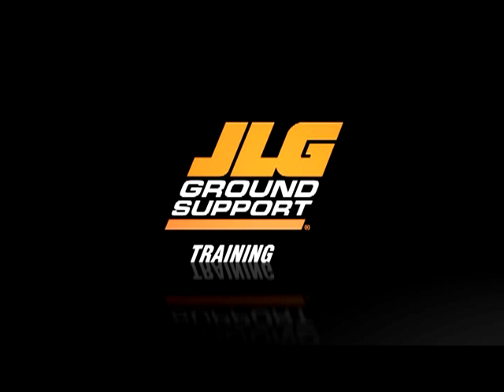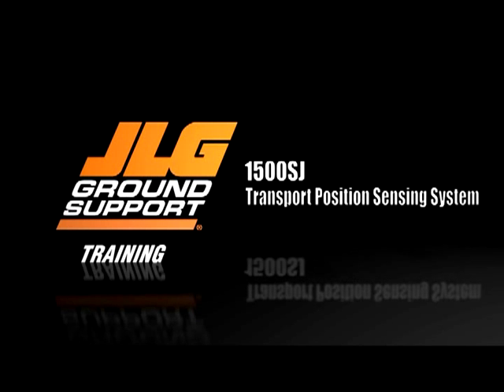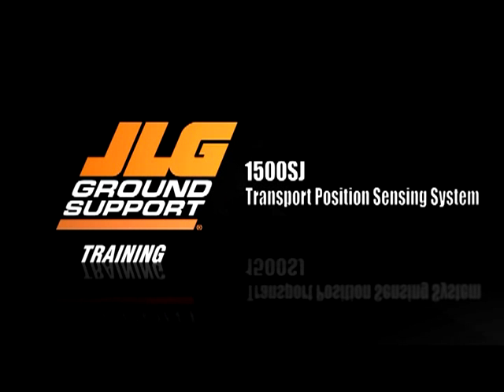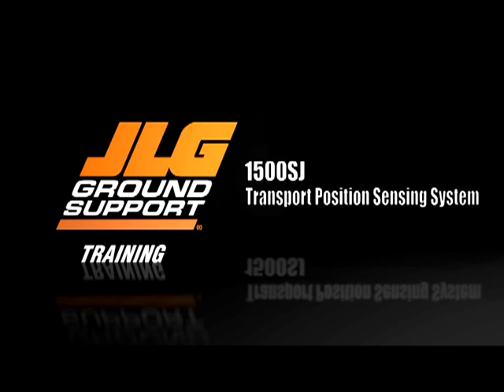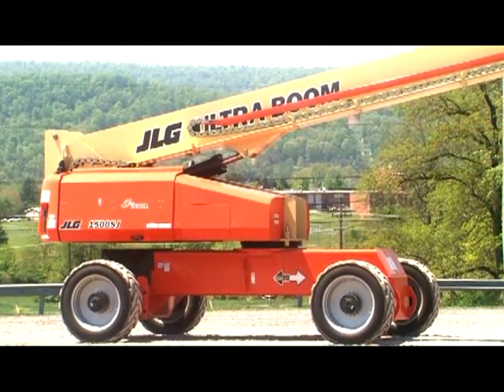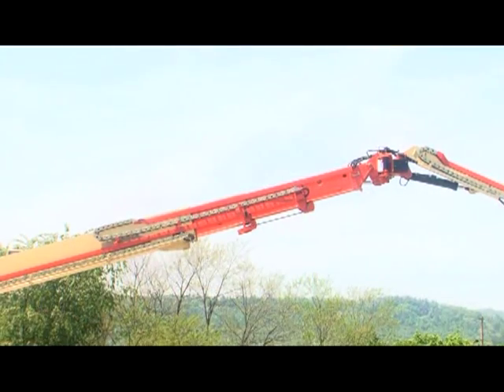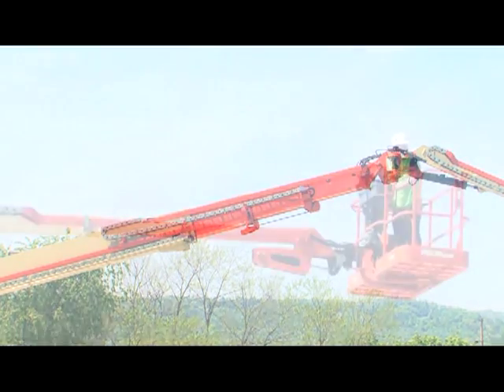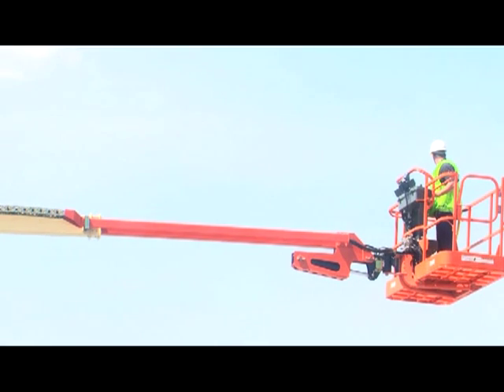1500SJ Transport Position Sensing System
If your machine gives you the code "Running at cutback out of transport," this indicates that the lift is elevated above horizontal (or telescoped out on 800S-1500SJP) and the drive speed is cutback, not that something is wrong with your equipment. This code is activated by limit switches and sensors, so if the machine has this reading when it is fully telescoped-in and boomed-down, a limit switch may be stuck.